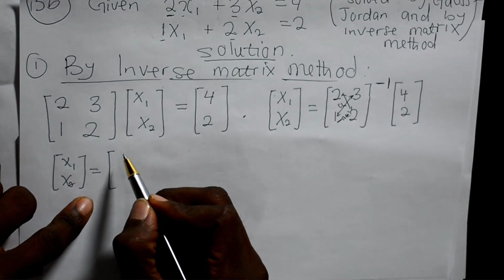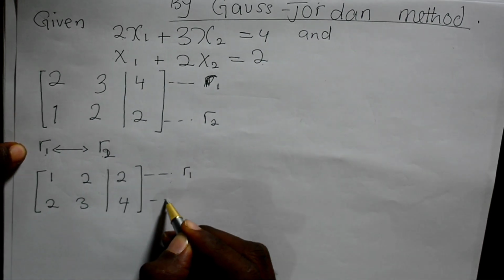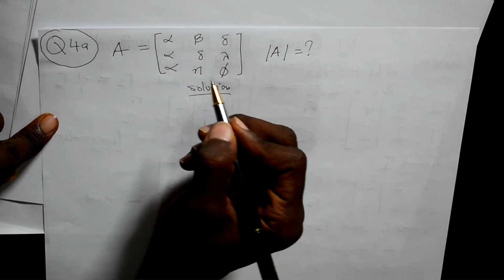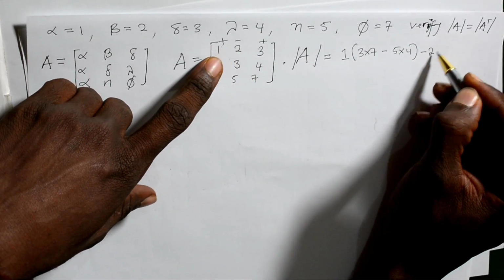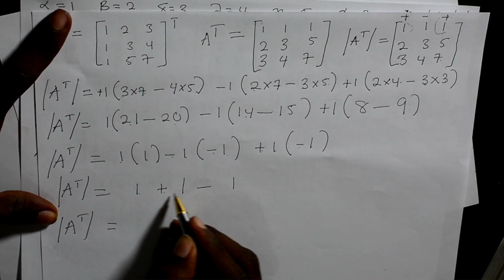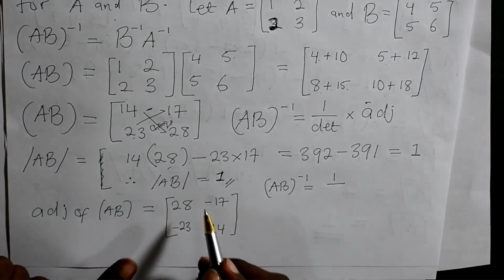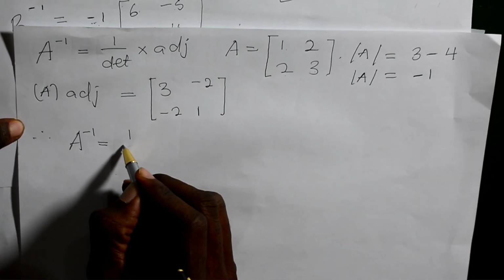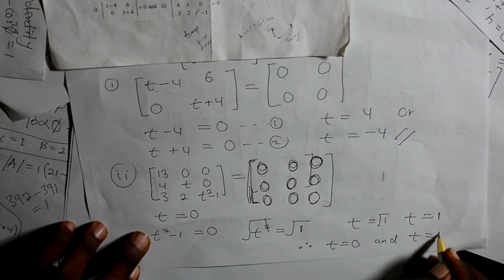LINEAR ALGEBRA I, CONTINUATION OF 2019/2020 PAST Q AND SOLUTIONS.